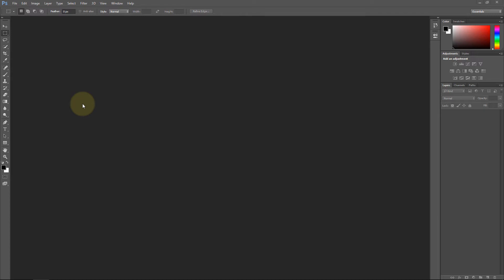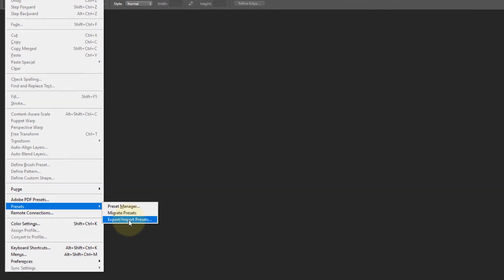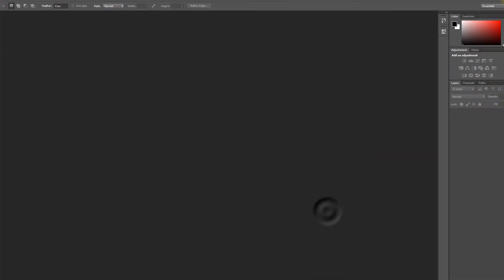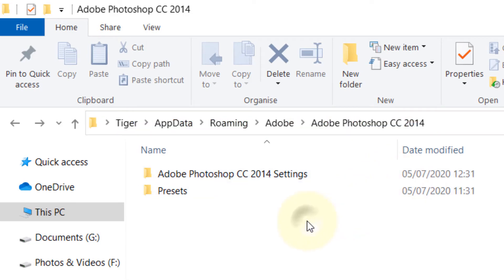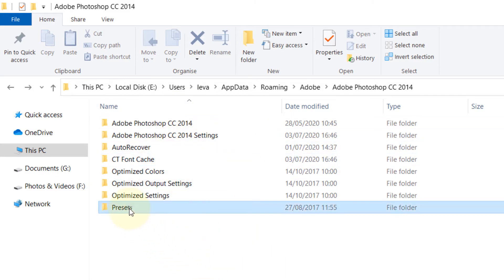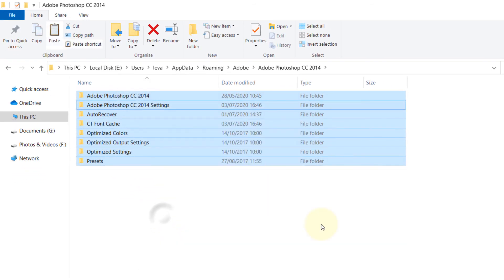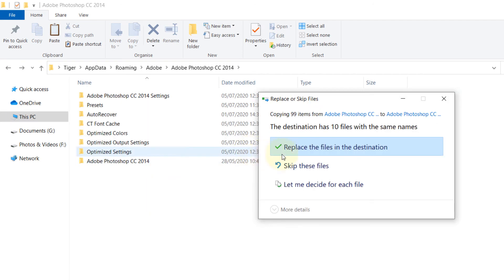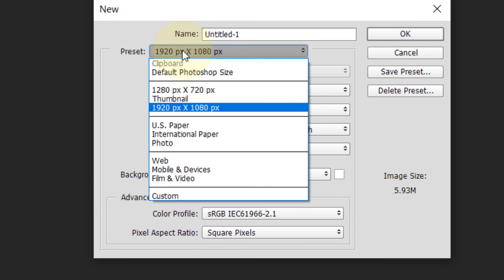How To Import And Export Photoshop Presets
In this short and sweet video (enough though, I don't eat sugar), I'll show you how to export Photoshop Presets and then Import back as if nothing has changed. One method is my using the options available in Photoshop program and other method is by saving the folders where the presets are saved. Then, pasting back the folders to the location where the new Photoshop software is installed.